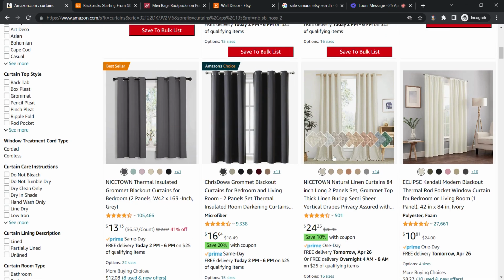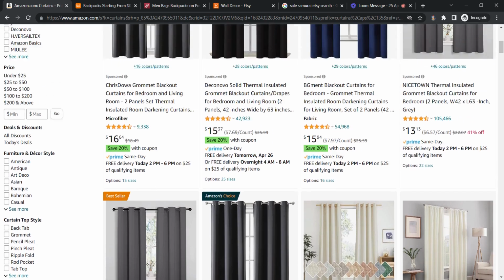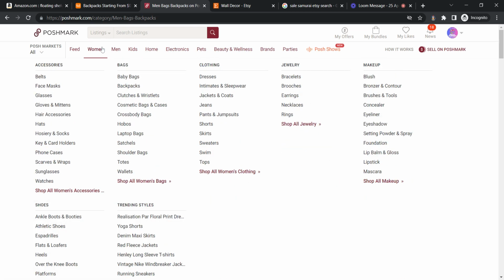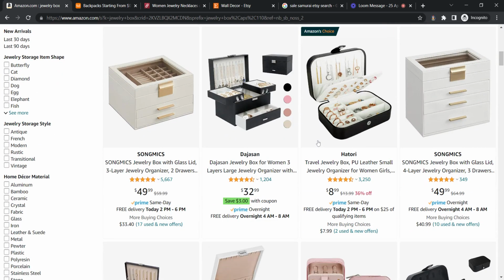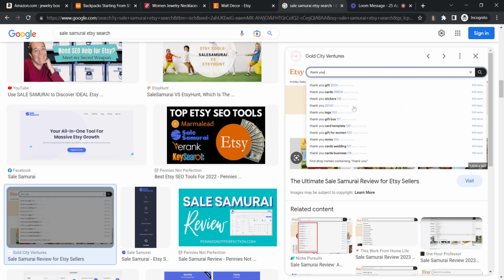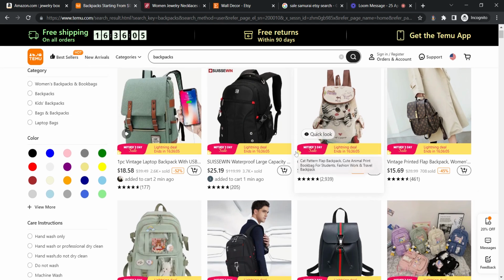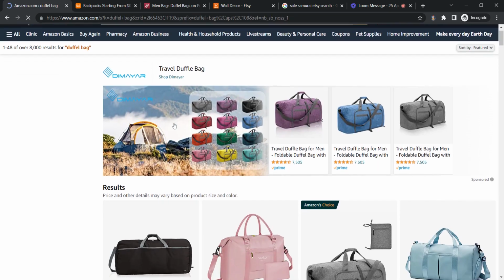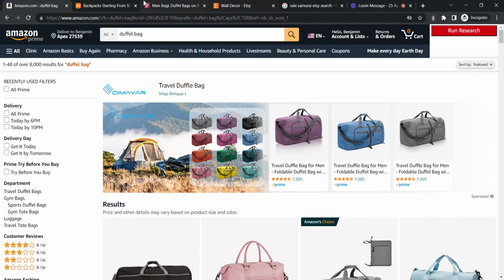How to Find Winning Products! Dropshipping Product Research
👨‍💼📈Everything you need to get rich (entrepreneur stuff)

💰 Everything you need to be a profitable sports bettor (Cheat Sheets/VIP Telegram)